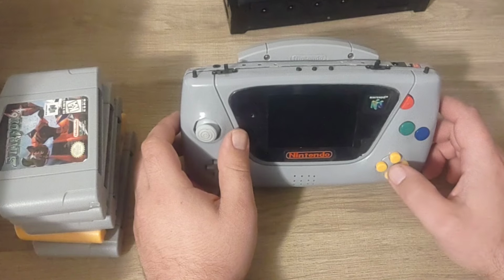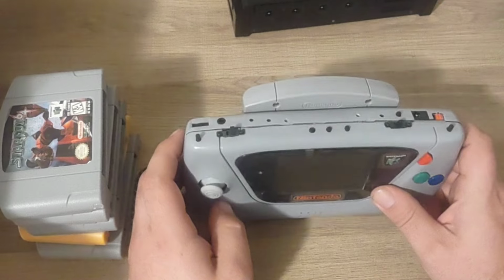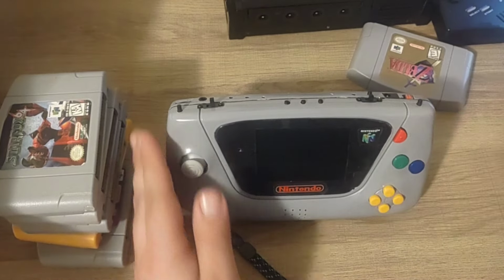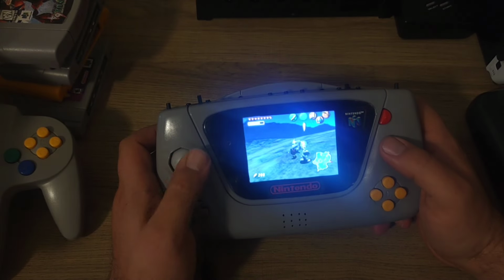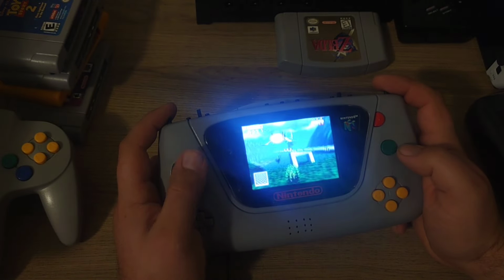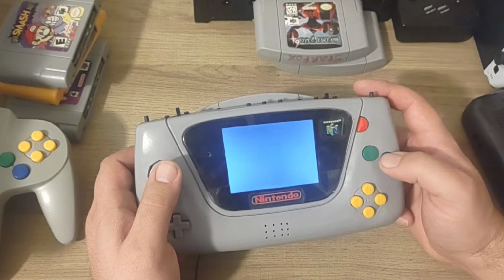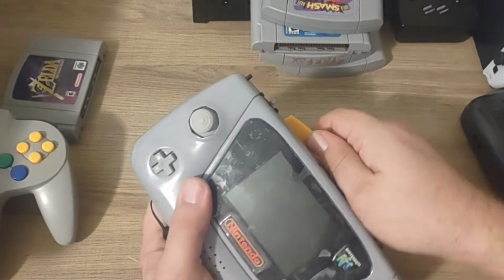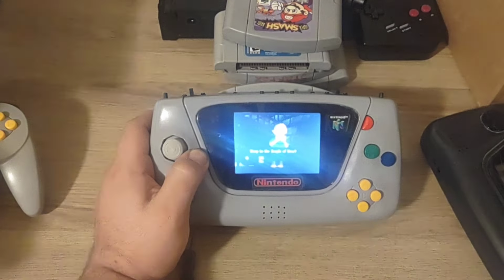Mercury64 Nintendo 64 in a Sega GameGear.